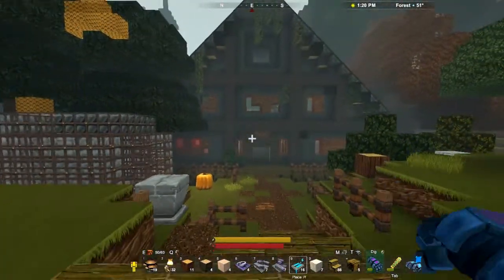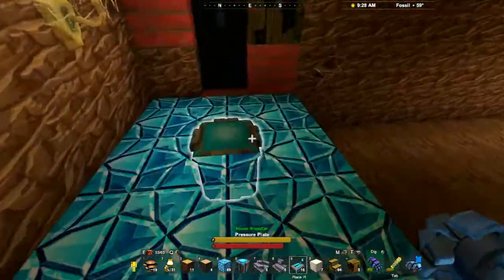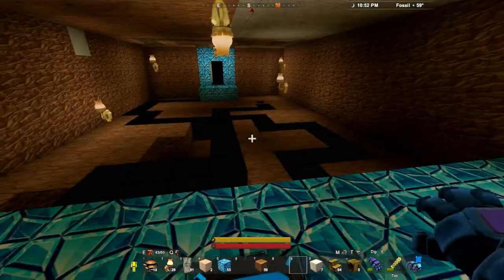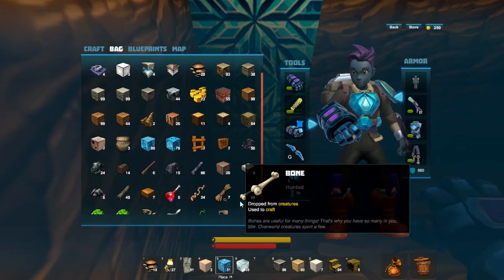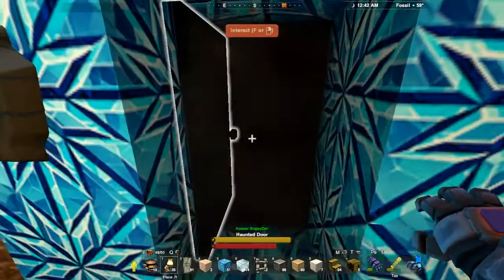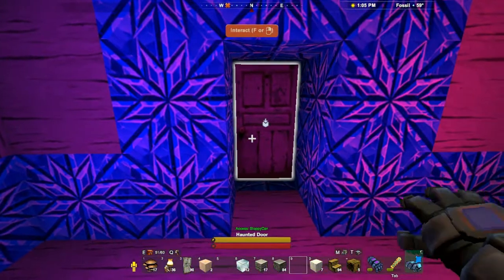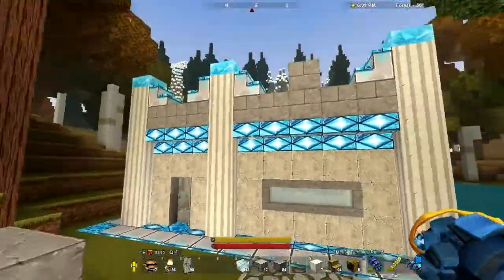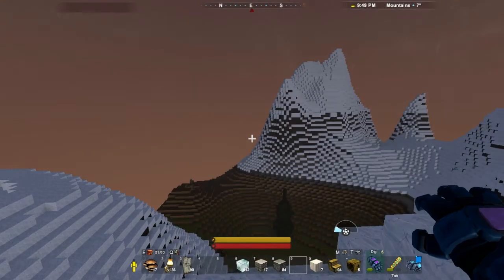THE LED FLOOR PUZZLE! - PS Creativerse (57) - Creativerse Let's Play